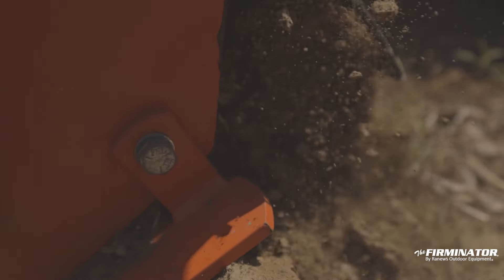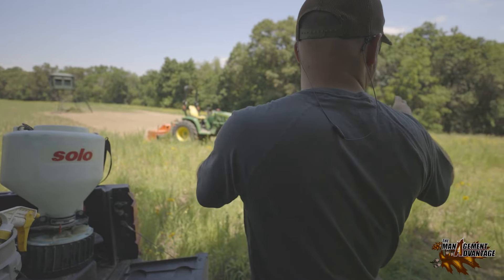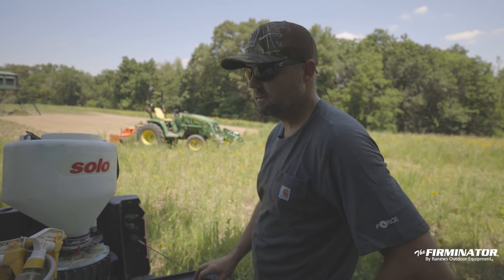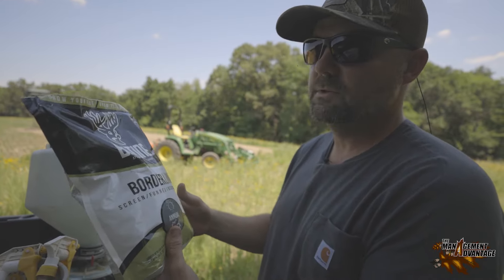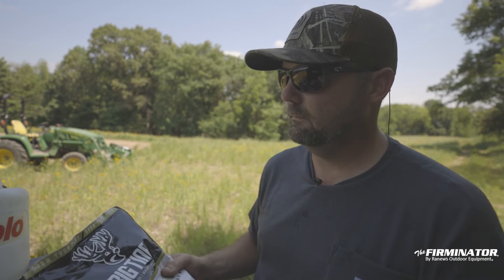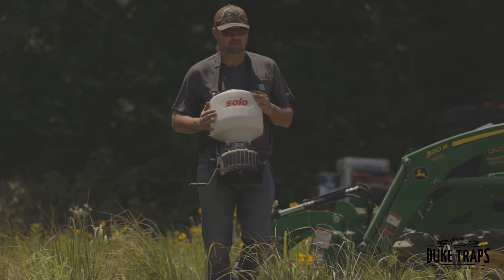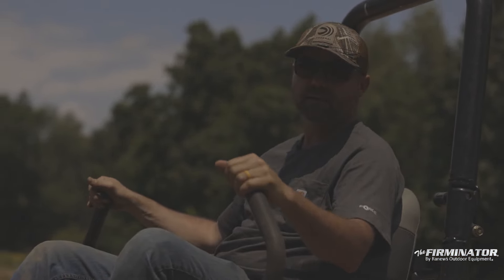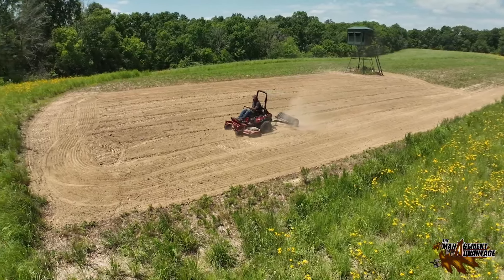How to Create Bulletproof Hunting Entry & Exit Routes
The best deer hunting stand in the world is worthless without being able get to and from it without alerting deer. Whether it's sneaking into a blind with deer already in a food plot, or sneaking out after a hunt without alerting feeding whitetail, a hunter needs cover. Bigtine Borderline is a mix of Sunn Hemp, two varieties of Sorghum, Sorghum-Sudangrass, Egyptian Wheat and Millet. These are tall plants that are drought resistant offering a perfect screen to slip in and out of blind.